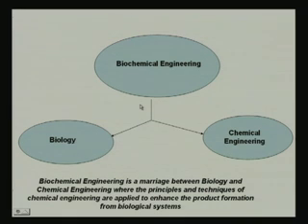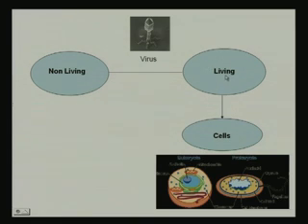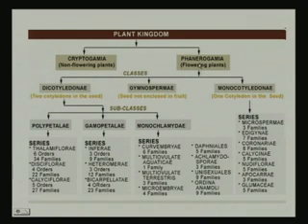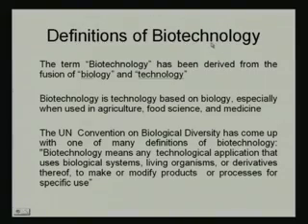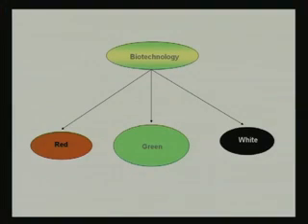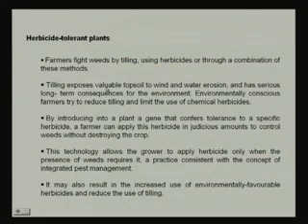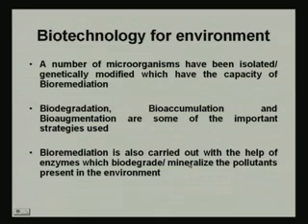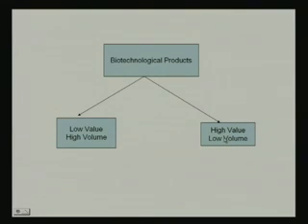Mod-01 Lec-01 Fundamental of Biology & Biotechnology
Biochemical Engineering by Dr. Rintu Banerjee,Department of     Agricultural & Engineering,IIT Kharagpur. For more details